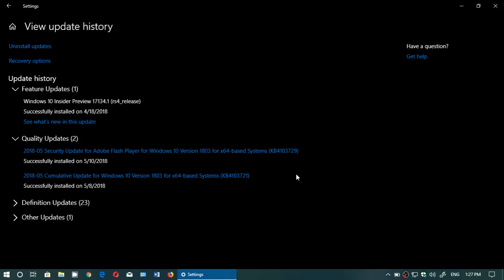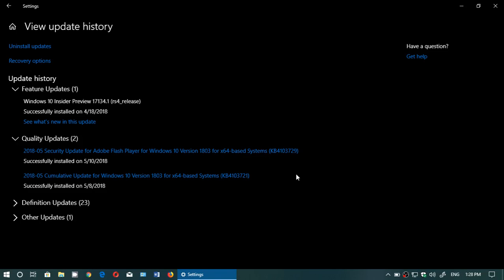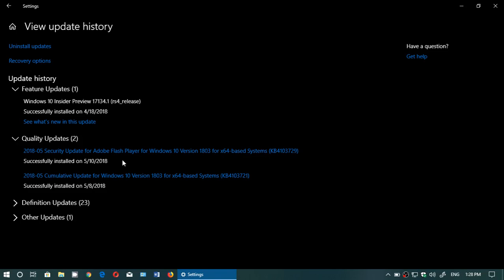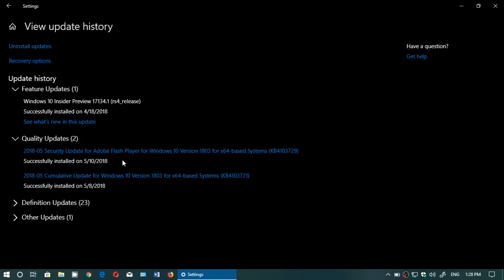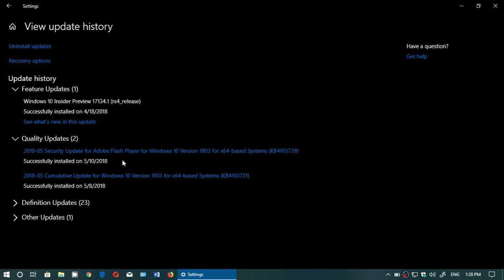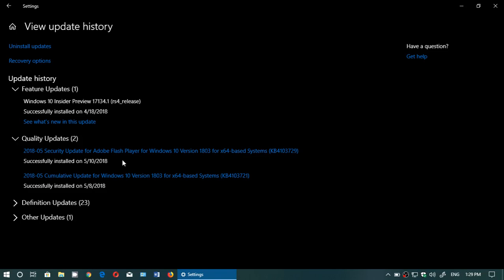Flash Player Security update released May 10th 2018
Update your PCs this is a critical security flaw